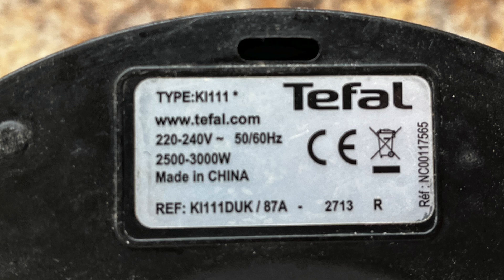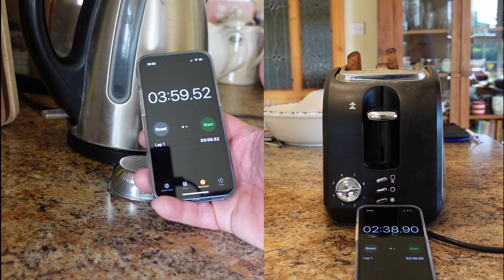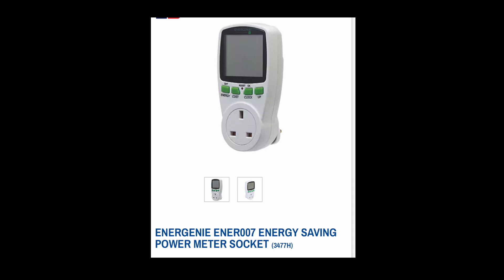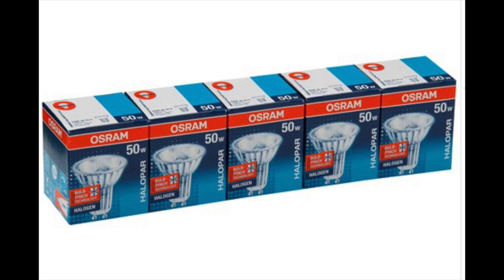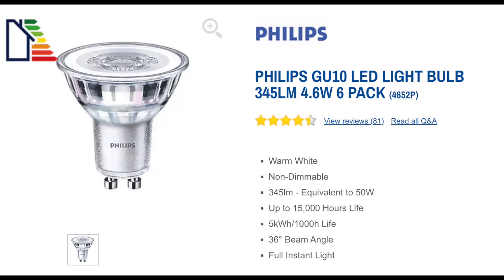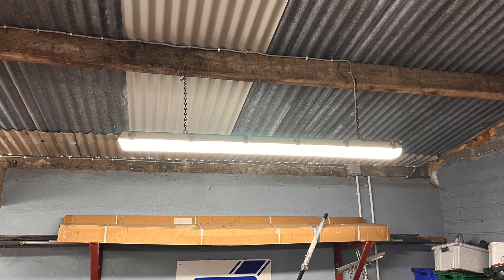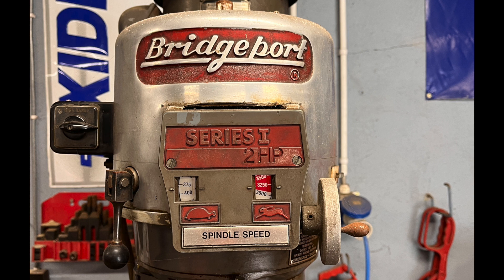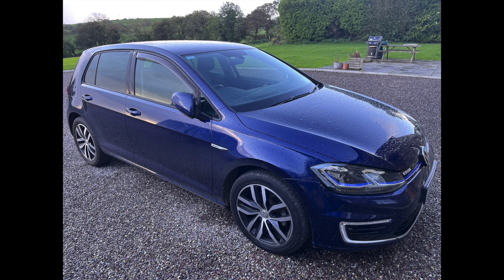Calculating Electricity Usage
A short video on what appliances may be using more electricity than you think and how to go about calculating their energy use. We also have a brief overview of electric vehicles.

00:00 Intro
02:31 Household Appliances
06:26 Workshop Equipment
08:37 EV Charging

As always thank you to the contributors on Pixabay, the videos and thumbnails would look a lot poorer without them.